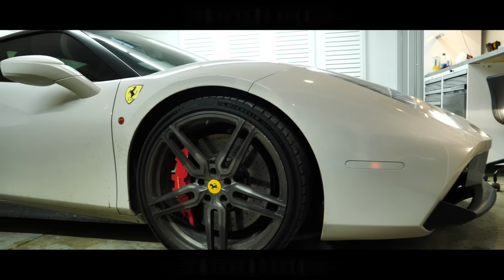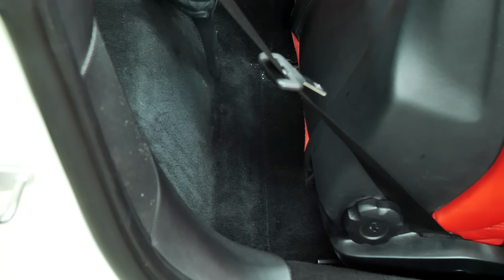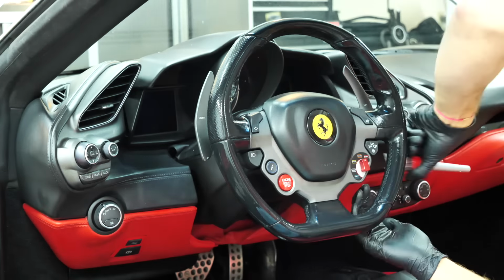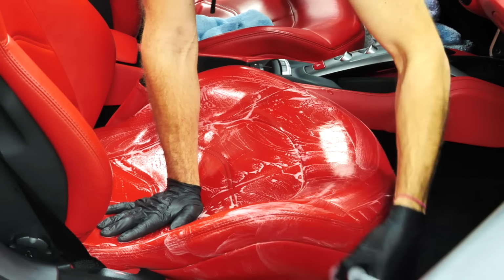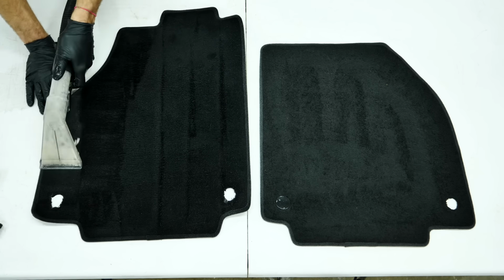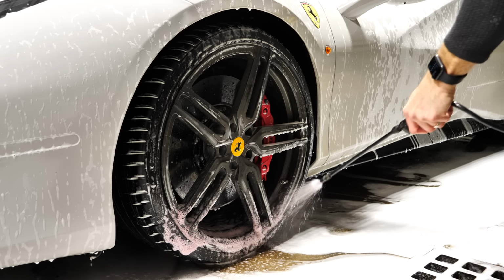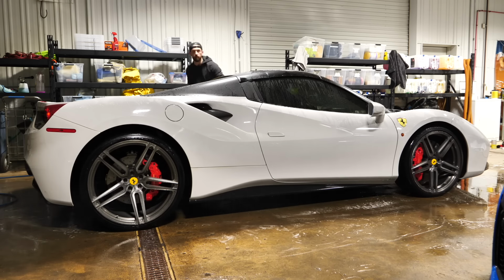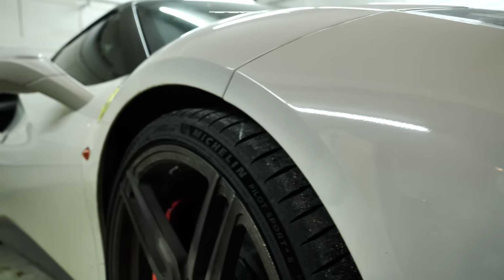Car Detailing A FILTHY $300,000 Ferrari 488! Interior & Exterior Deep Cleaning Transformation!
This Ferrari 488 Spider is the dirtiest Ferrari I have ever detailed but as a rental car with almost 100,000 miles on the odometer, what can you expect? Despite being driven hard, we are going to be car detailing every inch of this car from the interior to the exterior to get this thing looking like new by the end of the video. It doesn't matter what type of car your are cleaning, a car detail is the same and I'll show you the same steps I would follow to get a car detailed in today's video on one awesome ride. Cleaning a car and detailing a car is one of the most satisfying and rewarding experiences.

Last weeks winner of a Fox Clean Detailing bundle is Brian Collopy! Announcing winner in next weeks video!